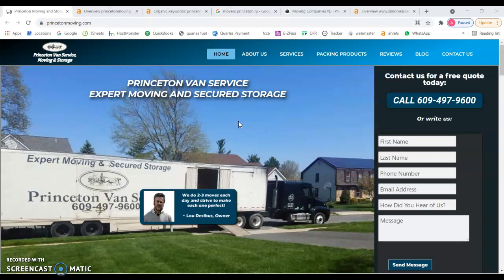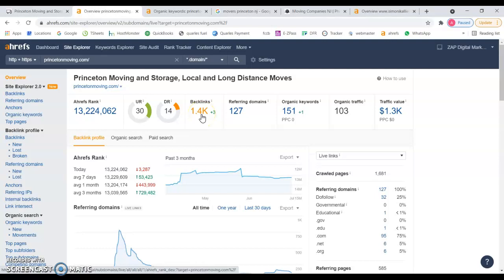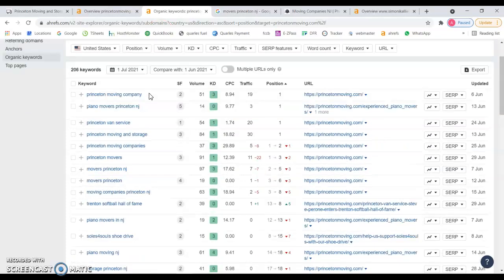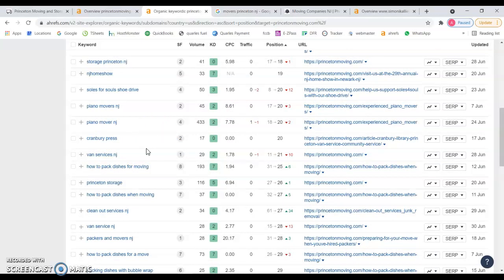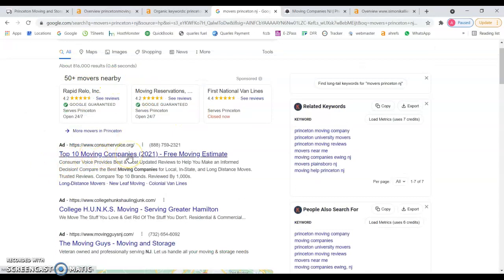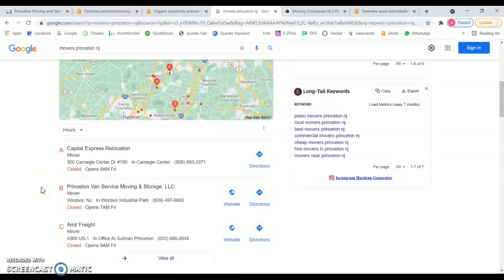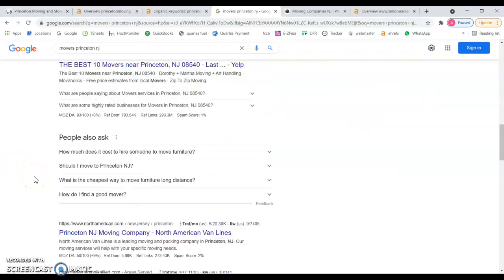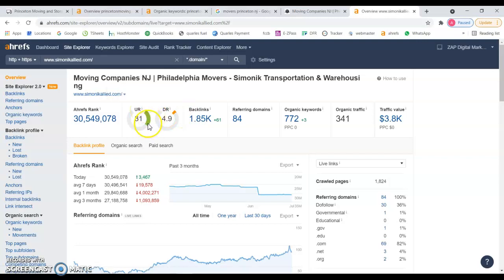princeton van services moving & storage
web analysis